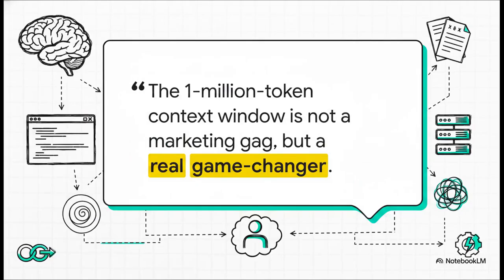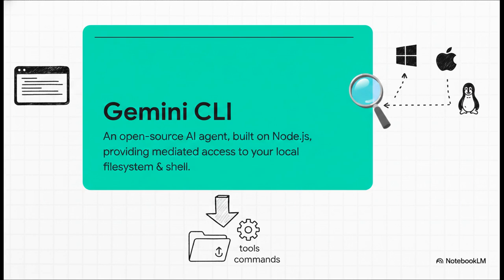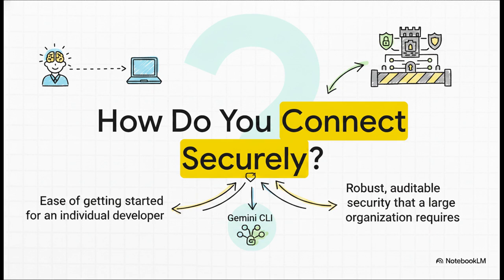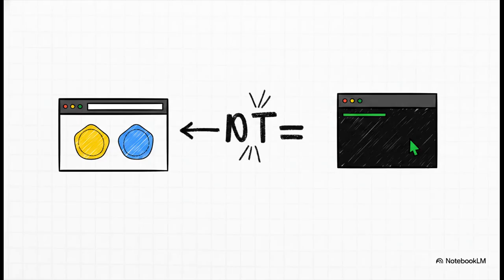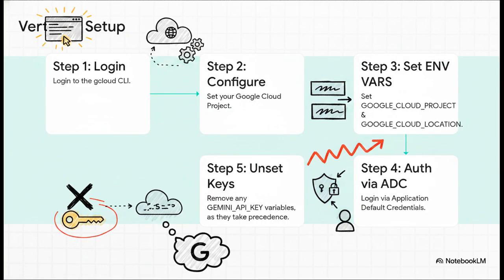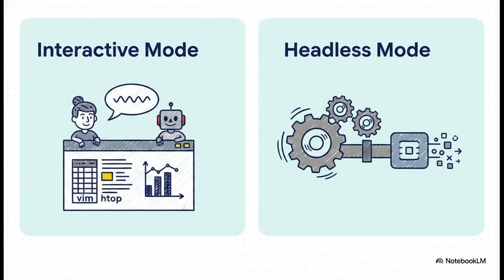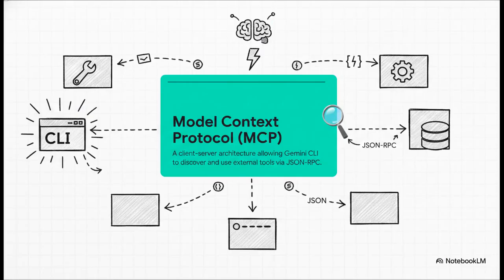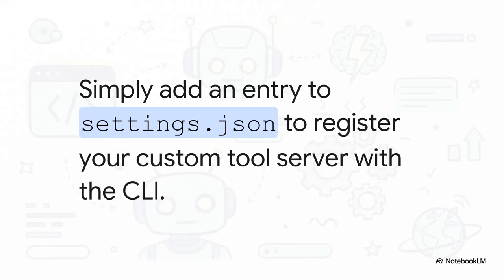Gemini CLI: Your AI Agent in the Terminal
Forget simple chatbots. In this video, we dive deep into the Gemini CLI – a powerful, open-source AI agent that lives directly in your developer environment. Built on Node.js and powered by a massive 1-million-token context window, this tool doesn't just give advice; it takes action.

We explore how Gemini CLI acts as a true collaborator, capable of reading your local files, running shell commands, and even performing complex refactoring or log analysis in seconds.

What we cover:
– Why Gemini CLI is a "mediated access" agent, not just a tool.
– The 1-million-token context window: Real-world use cases (like half-gigabyte log analysis).
– The Authentication Maze: Choosing between Google Sign-in, API Keys, and Vertex AI.
– Critical Warning: Why your web subscription (Gemini Advanced) doesn't guarantee CLI access.
– Interactive vs. Headless modes (CI/CD integration).
– Extensibility: How to use the Model Context Protocol (MCP) to teach the AI new tricks.

Whether you're looking for a pair programmer or a powerful automation engine for your pipelines, the Gemini CLI is a game-changer you need to know about.

Timecodes:
00:00 – Introduction: It's an Agent, not a tool
00:13 – The power of the 1M Token Context Window
00:42 – Architecture: Node.js & Mediated Access
01:09 – Agenda: Auth, Modes, and MCP
01:26 – Authentication: Security & Compliance
02:00 – Web Subscription vs. CLI Access (Clear Up)
02:35 – Vertex AI: The Enterprise Gold Standard
03:00 – Pro-tip: Avoiding Auth Variable Conflicts
03:20 – Interactive Mode (PTY support)
03:50 – Headless Mode for CI/CD & Automation
04:15 – MCP: Extending Gemini with Custom Tools
05:15 – Summary: 5 Key Takeaways
06:00 – Conclusion: Your next co-worker is a terminal away